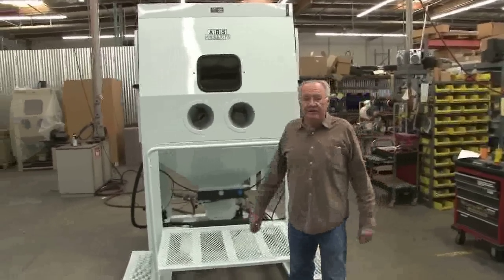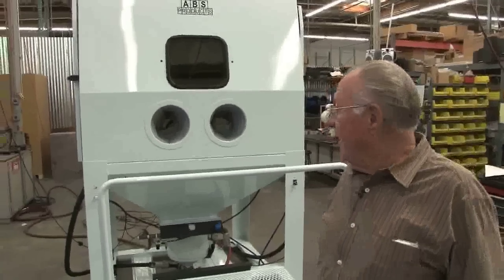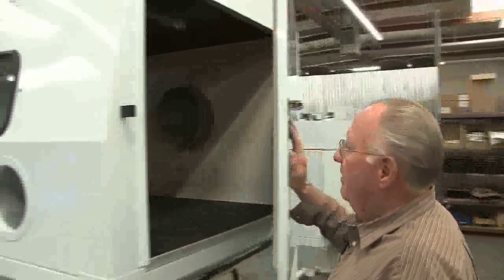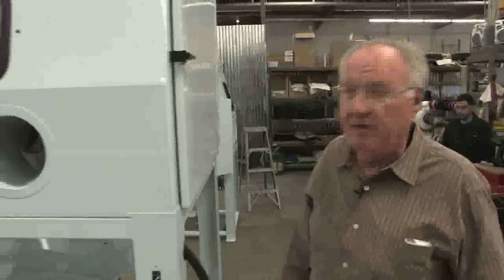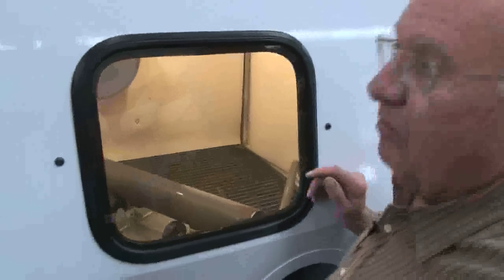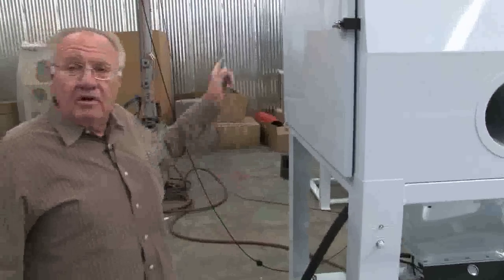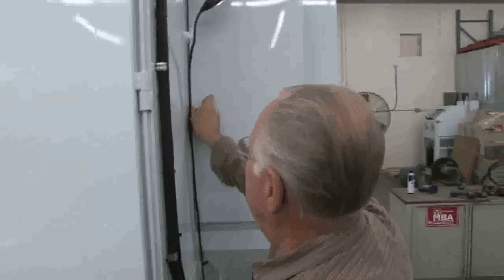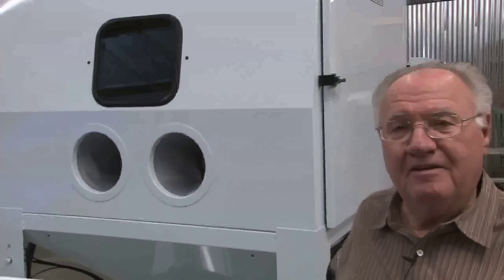Blast Cabinet - Shot Peen Blast Cabinet for Full Tilt Performance by ABS-Products.com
ABS Products custom built this blast cabinet to use steel shot for ceramic coating Cummins diesel manifolds. It was built for Jerry Hummel of Full Tilt Performance in Jackson, Minnesota. This cabinet is huge, 60" x 60" and contains two custom turntables with rollers that allow round manifolds to be rotated as needed while shot peening them. These two turntables allow for long parts to be worked on easily. It comes with two shot peening guns, controlled by a selector switch, one with a traditional nozzle and the other with a 90 degree nozzle for shot peening the inside of the manifold as well. This blast cabinet has excellent visibility because of the dustless nature of stainless steel shot media, the protected glass viewport and the 4 internal light fixtures. It comes with a step up work area covered with a flexible diamond mesh that has give in order to make a long day easier on the legs and back. It also comes with a lift out shot peening tray that makes cleaning small parts a snap. Can be built w/ track & dolly on side to handle diesel blocks & diesel heads.